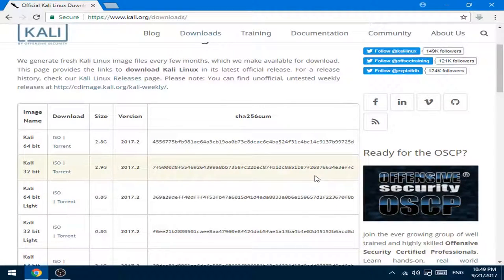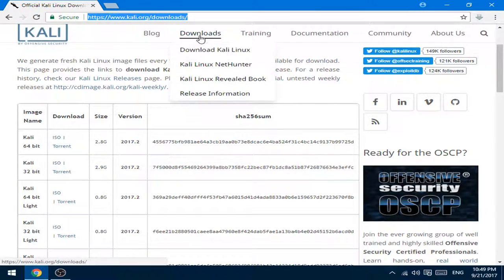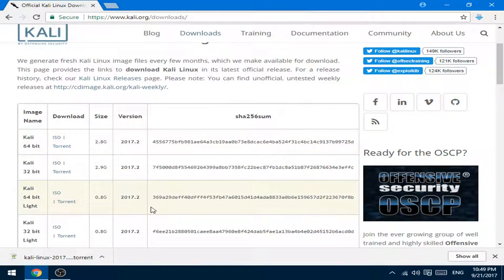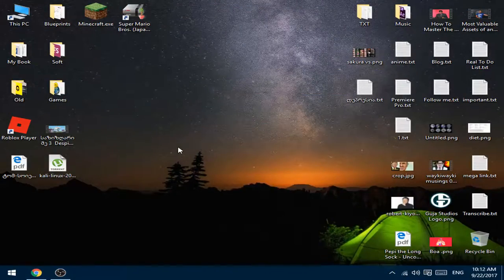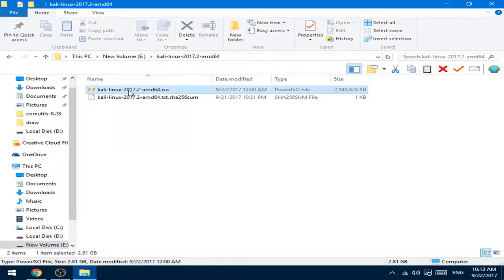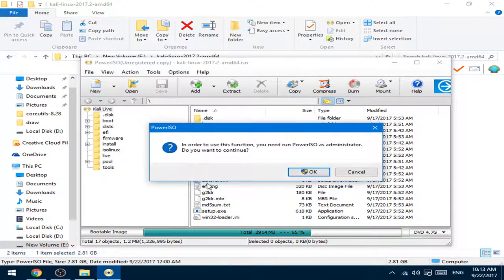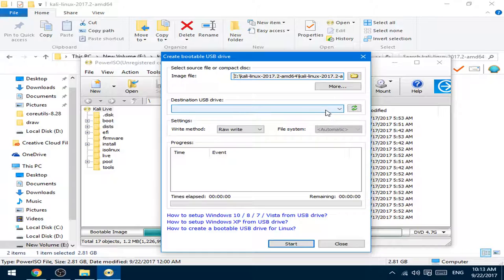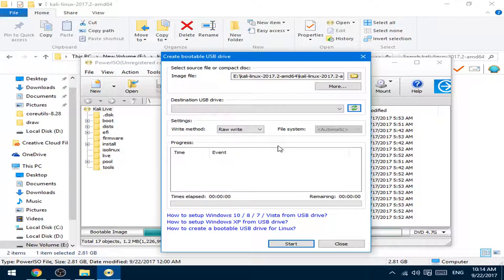How to Download and make Bootable Kali Linux - Updated link 2022 USB Disc [HD] +Link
How to Download and make Bootable Khali Linux - 2017 USB Disc [HD] +Link